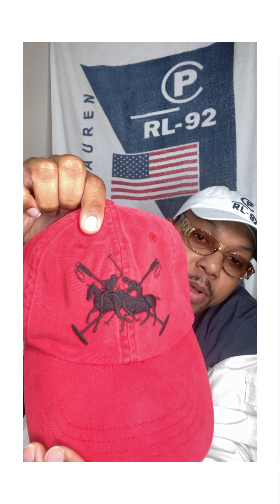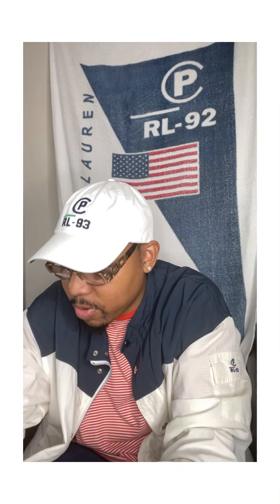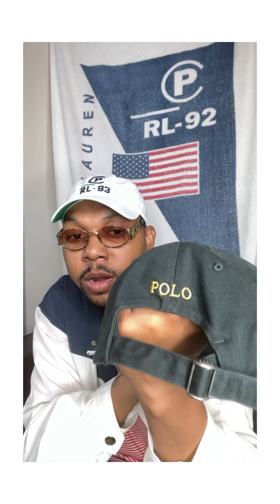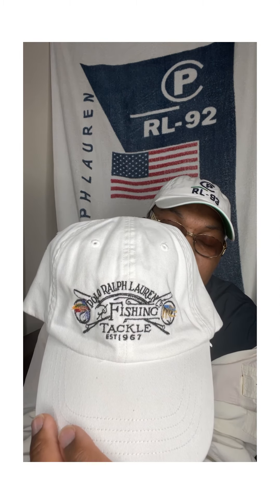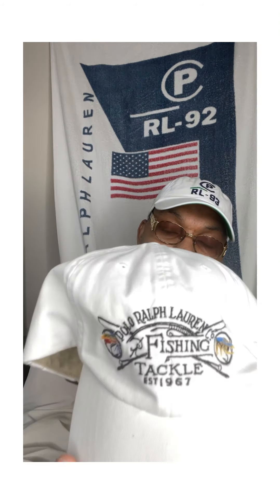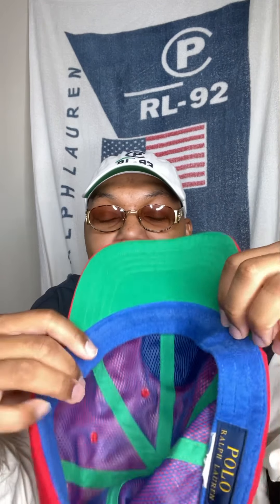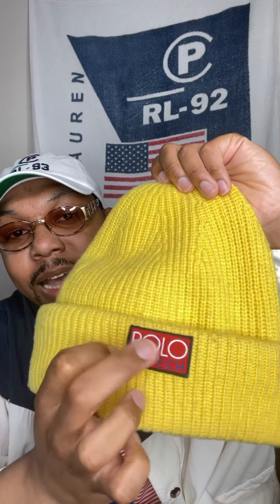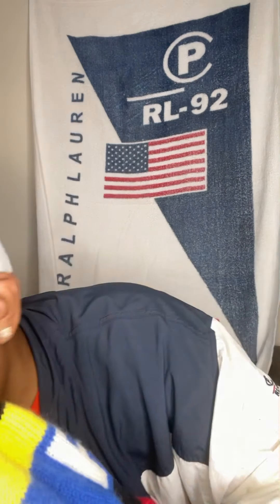(POLO Collection) Put On Lay Outs Ep.15: “Hats” by Semi Six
Put On Lay Outs Ep.15: “Hats” by Semi Six

Thanks!